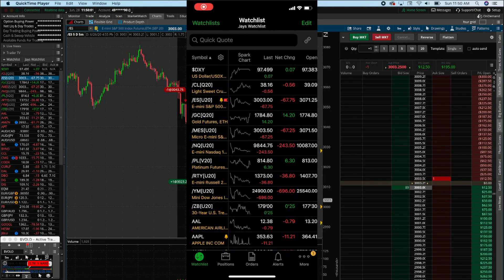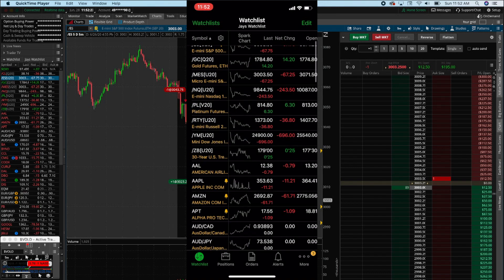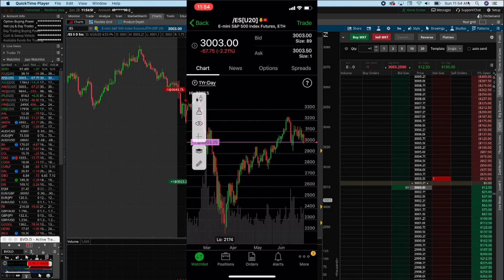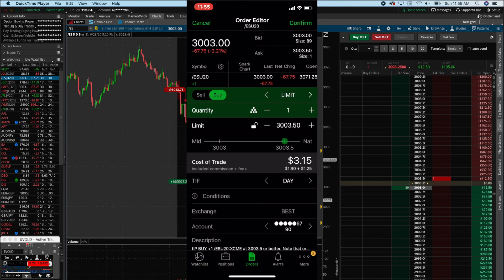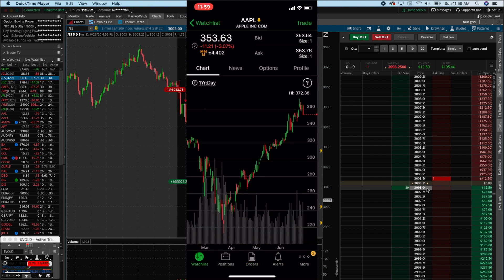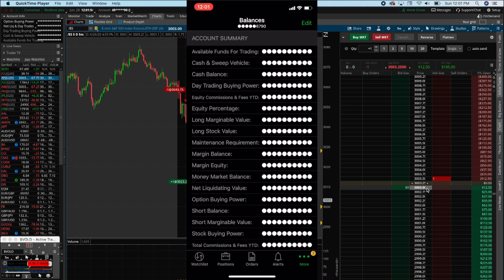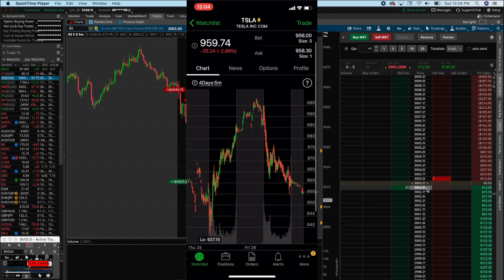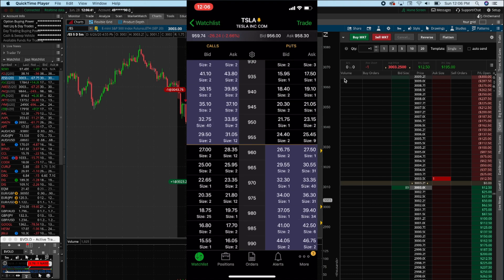HOW TO USE THINK OR SWIM MOBILE APP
✅💰Learn from Jay💰✅

❌Risk Disclosure ❌:
Futures, forex, options, and stock trading contains substantial risk and is not for every investor. An investor could potentially lose all or more than the initial investment. Risk capital is money that can be lost without jeopardizing ones’ financial security or life style. Only risk capital should be used for trading and only those with sufficient risk capital should consider trading. Past performance is not necessarily indicative of future results.